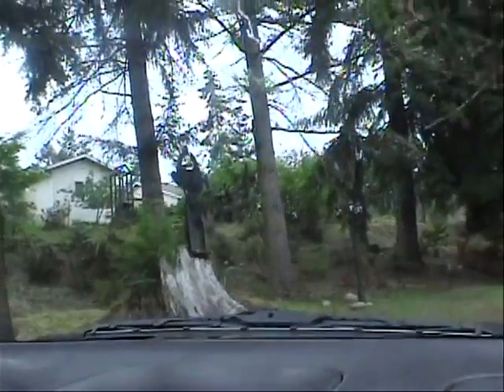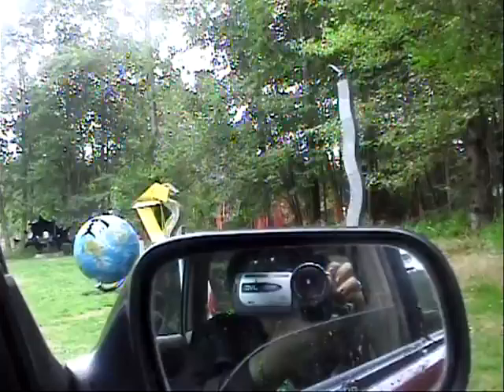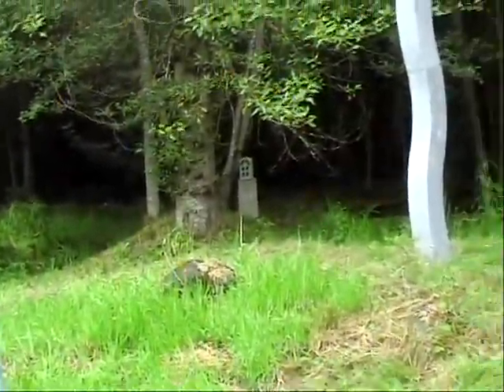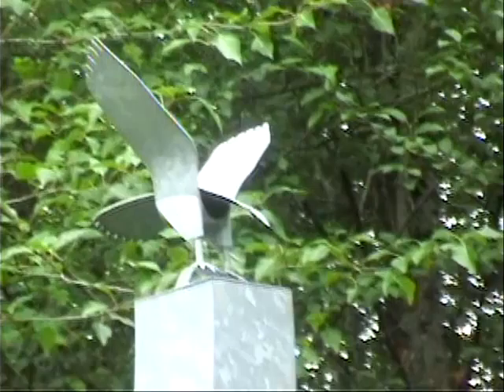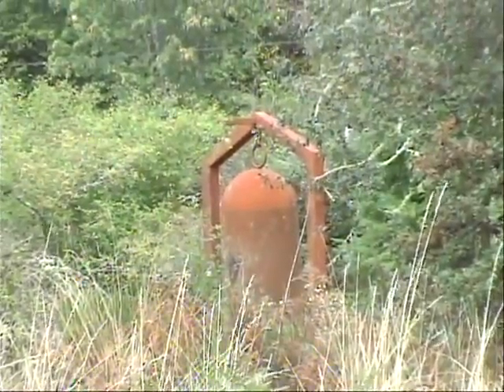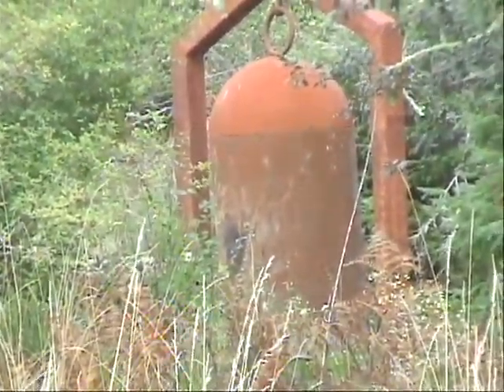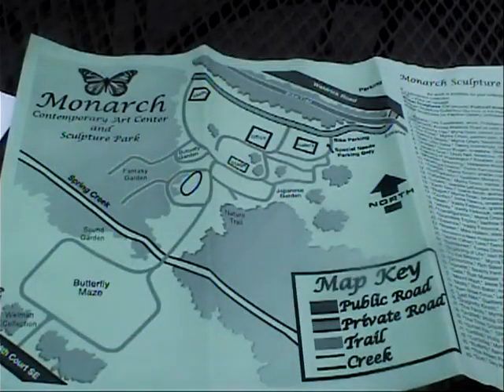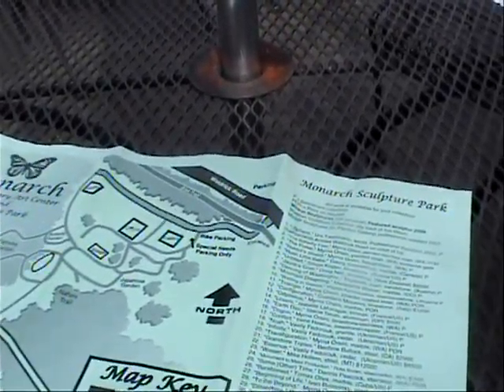A visit with a person of High Strangeness Monach Sculpture Park part 4